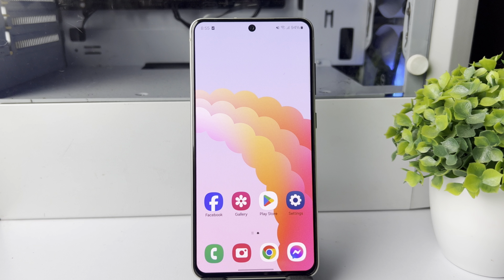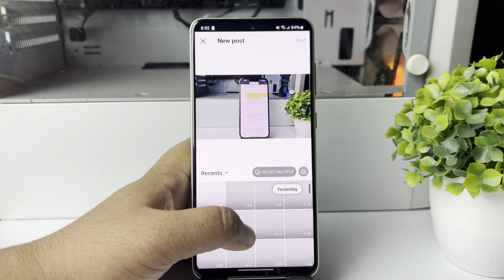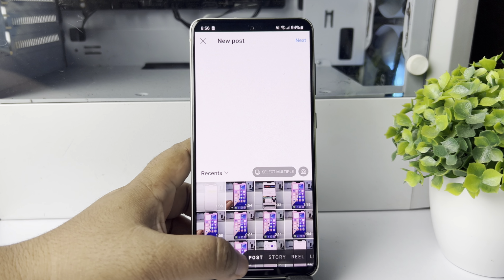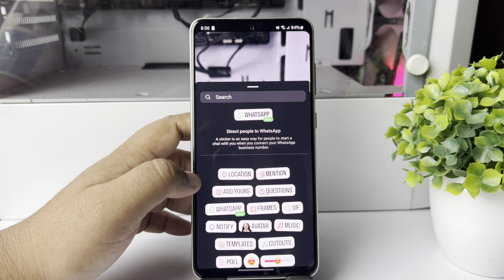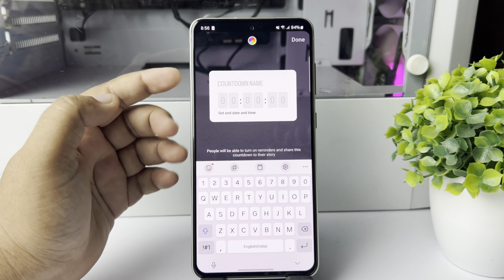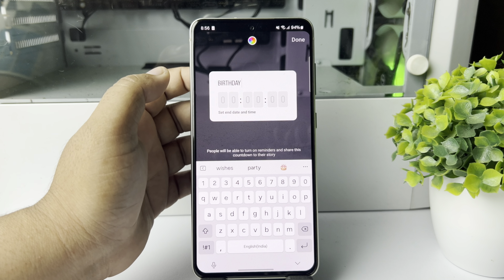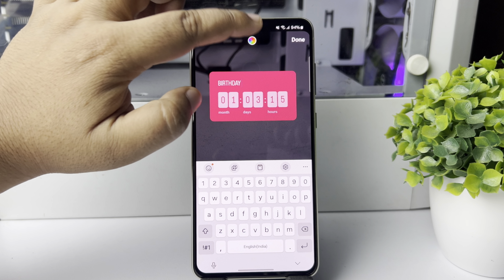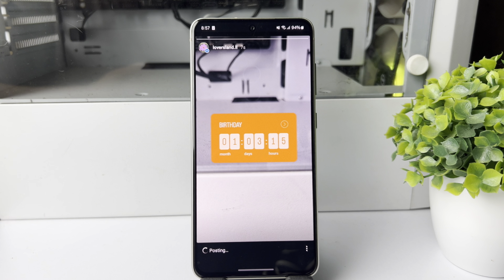How To Add A Countdown Timer On Instagram Story?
You can do a countdown on Instagram in a few steps, adding the feature to a story to let your followers know what you're most excited about.

How do I add a timer in my Instagram story?
How do I reshare a countdown on Instagram?
How do I add a countdown to a reel?